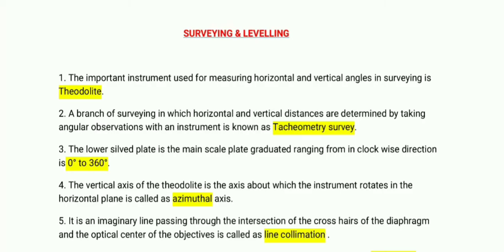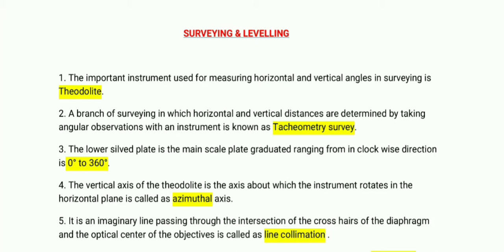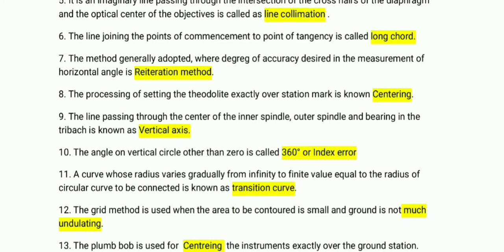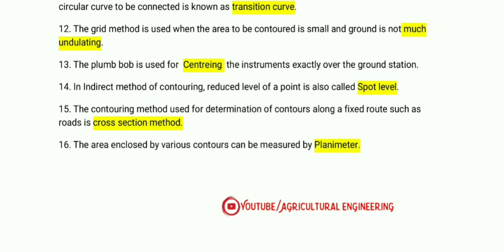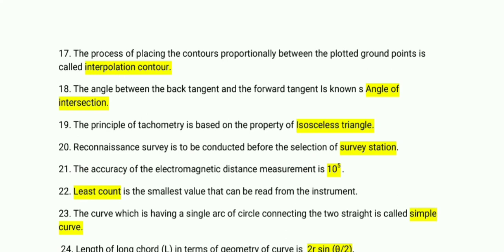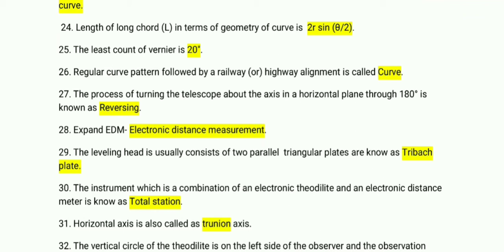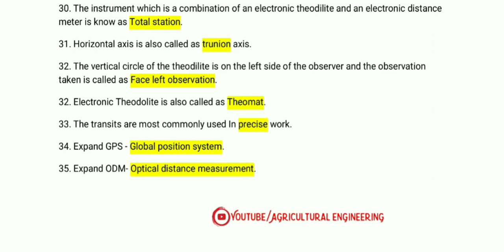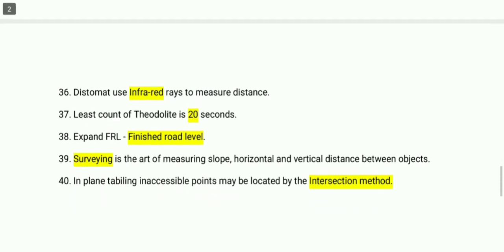Surveying & leveling for Ap Ecet Agricultural Engineering | Ap Ecet, Vaa, Icar